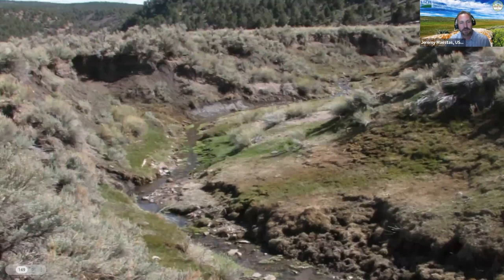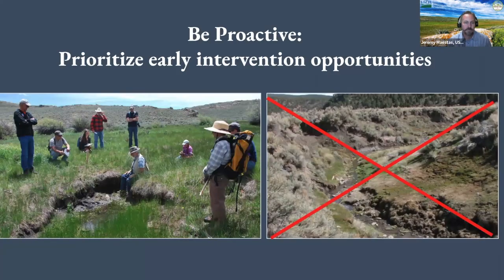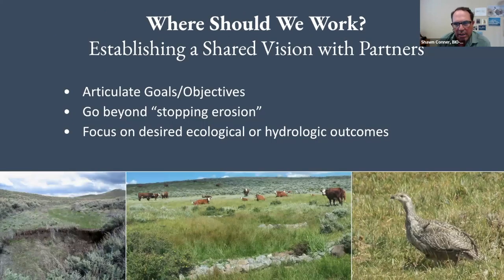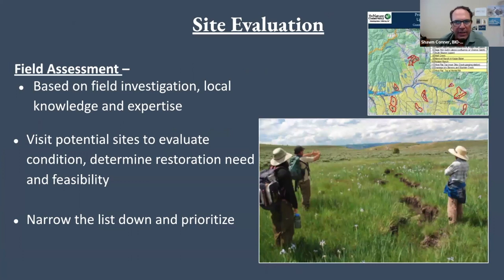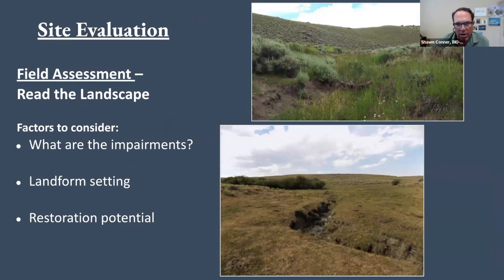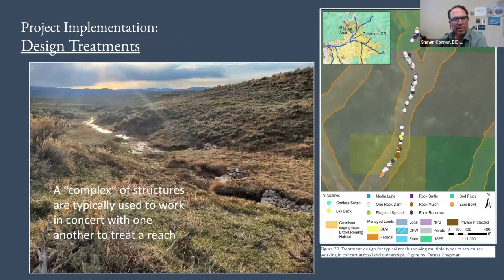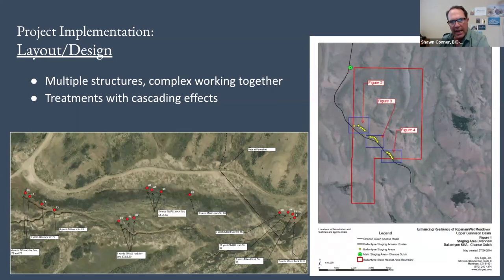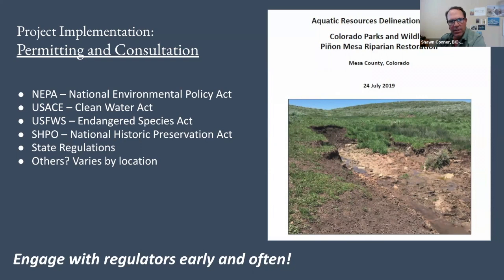Module 4 - Planning - 2023 Utah Low tech Virtual Workshop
Module 4 - Planning: Where should we work?
- Goals, objectives, prioritization, and site selection
- Project Implementation: Design, layout, and construction
- Utah project planning experiences: Panel Discussion

Wet or mesic meadows are rare but disproportionately important ecosystems in Utah. Gully erosion and channel incision are widespread problems reducing natural resiliency and water storage capacity, which is impacting wildlife and working lands. Simple, low-tech restoration methods developed for dry lands of the desert southwest by Bill Zeedyk provide effective tools for protecting and restoring meadow systems. These techniques are cost-effective and hand-built allowing more people to participate in restoration.

In this one-day virtual workshop, Utah land managers and partners will be introduced to: reading the landscape to recognize meadow conservation opportunities, various low-tech “Zeedyk” structures (e.g., One Rock Dams, Zuni Bowls), project planning, implementation, and monitoring. Regional instructors will share tips and lessons learned from implementing low-tech meadow restoration projects across the West, while Utah conservation partners will discuss local opportunities and considerations.